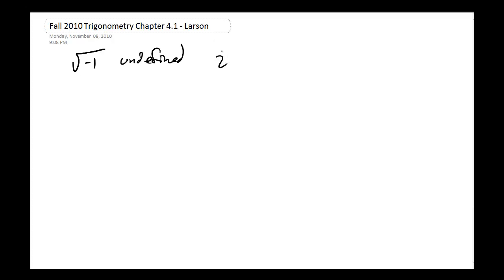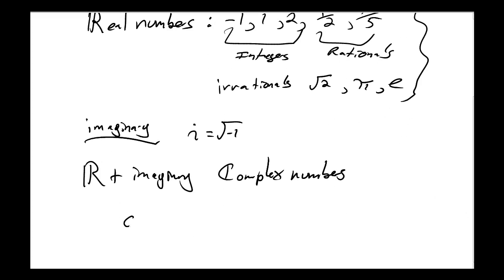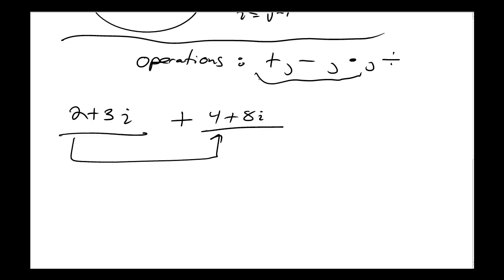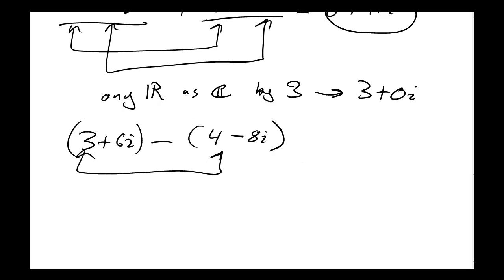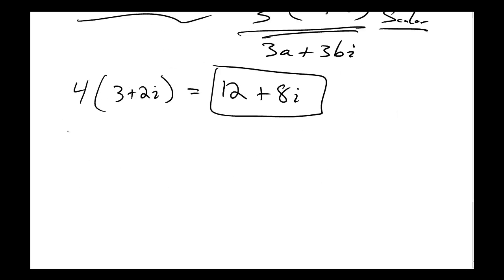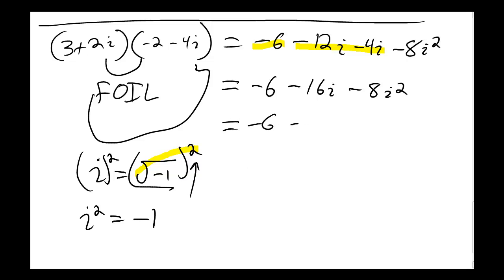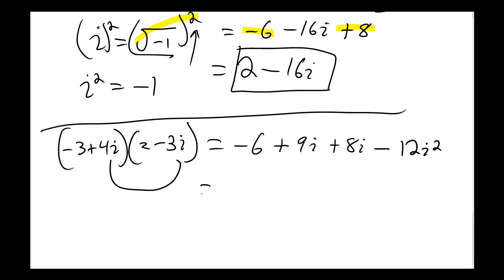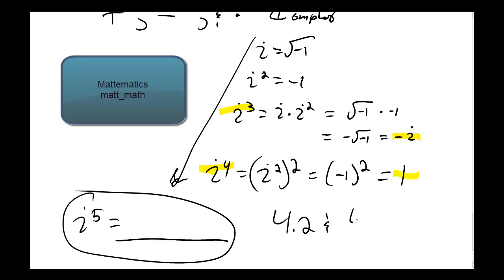Trig_ComplexNumbersIntro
An introduction to complex numbers, and the operations of addition, subtraction, and multiplication.